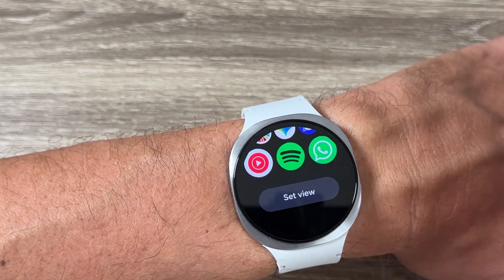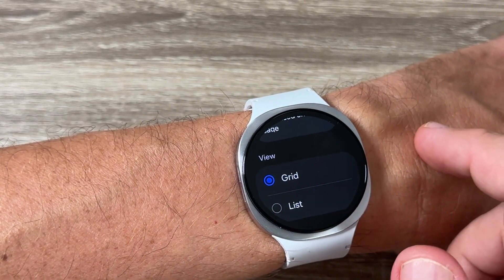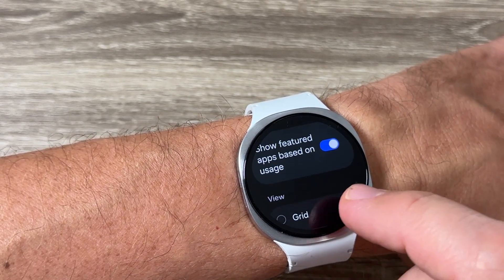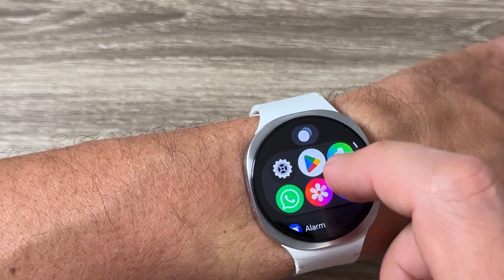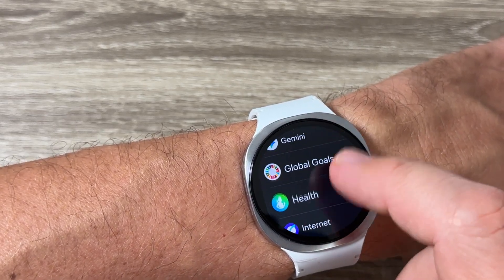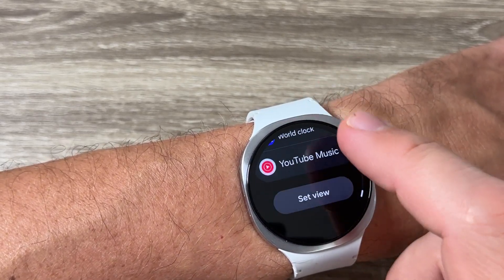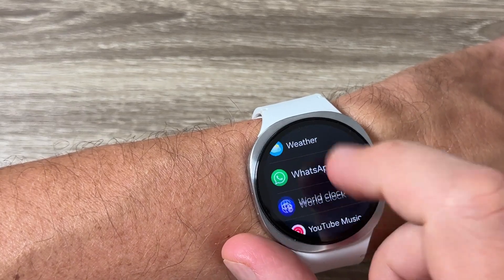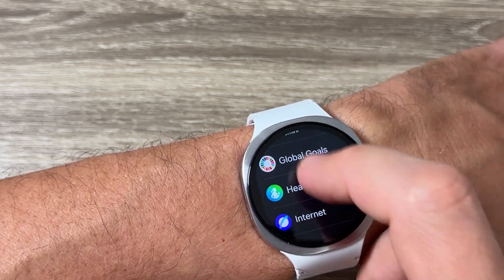Change App View on Samsung Galaxy Watch | Grid to List Made Simple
How to Change App View on Samsung Galaxy Watches | Grid to List Tutorial

In this video, we show you how to change the app view on Samsung Galaxy Watches, including the Galaxy Watch 8. Learn how to switch between grid view and list view easily, customize your app layout, and manage featured apps based on usage.

📱 What you’ll learn in this tutorial:
- Switch from grid to list view on Galaxy Watch
- Enable or disable featured apps on top
- Customize your watch apps layout
- Quickly toggle between grid and list views

This tutorial works for all Samsung Galaxy Watch models and is perfect for both beginners and advanced users.